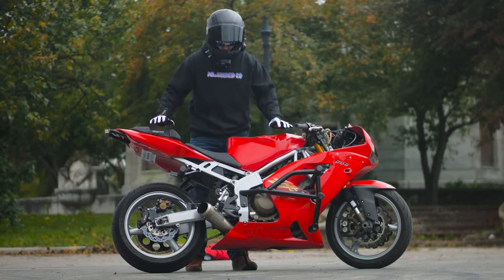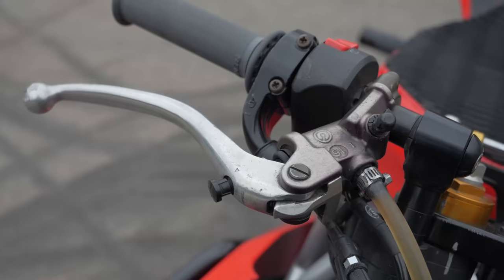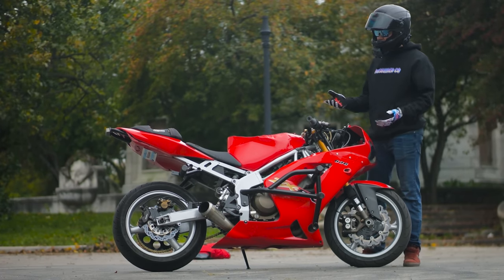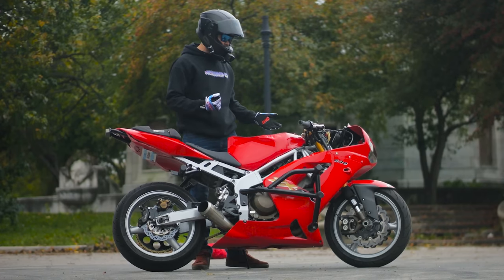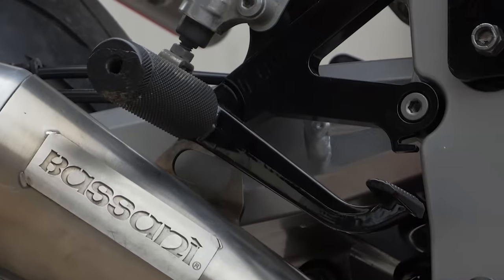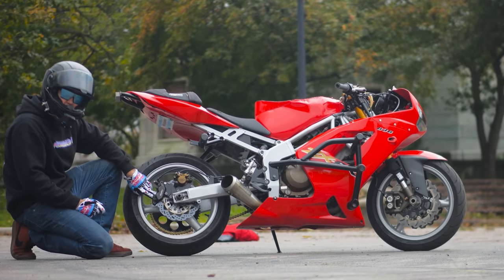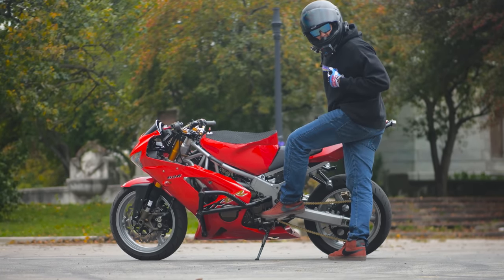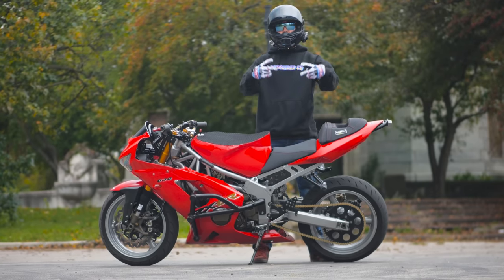The Bike That BUILT The Stunt Scene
We talk about the Kawasaki Zx6r motorcycle and full stunt parts list that I have been riding and stunting on for 8 years. Shoutout to Proper Powder from Birmingham AL for the much needed refresh on a tired 636! Enjoy the video, Brian 636